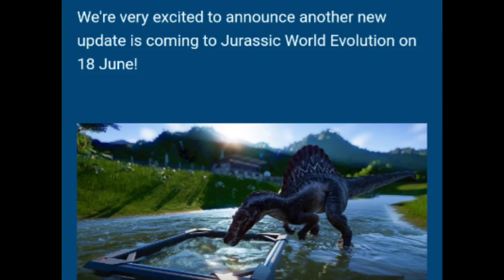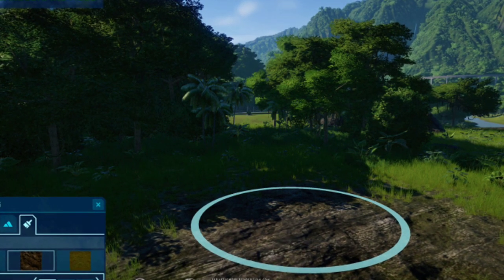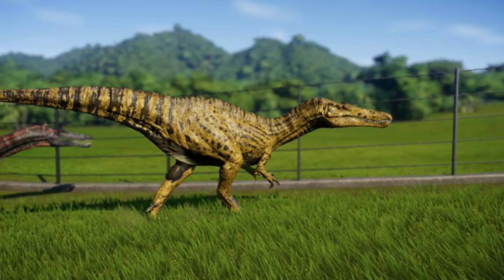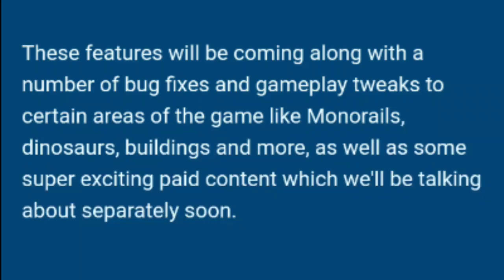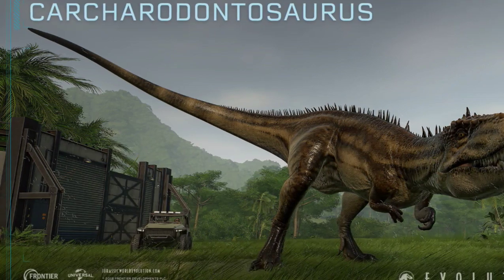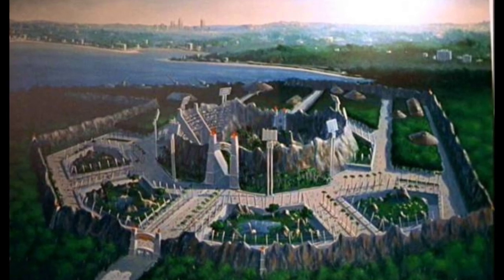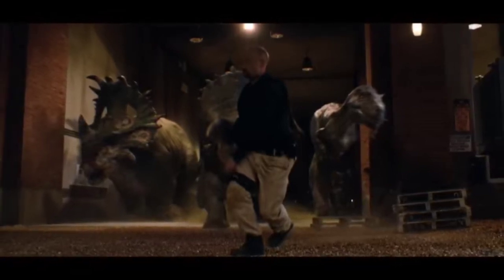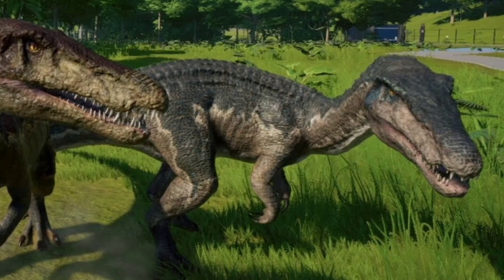More Updates & Upcoming DLC?! - Jurassic World Evolution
WARNING: This video is NOT meant for anyone under the age of 13! This video is centered around a video game that contains material that may not be suitable for anyone under the age of 13!

Looks like we have even more things coming to this new update coming next month, along with paid content, which could very well be a DLC, or something else...!